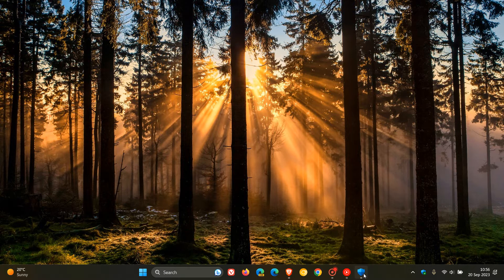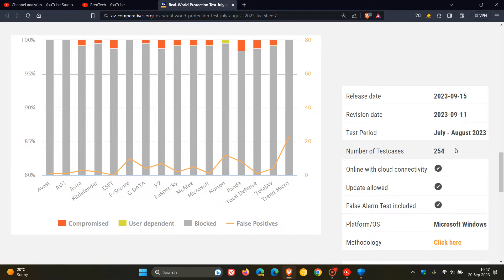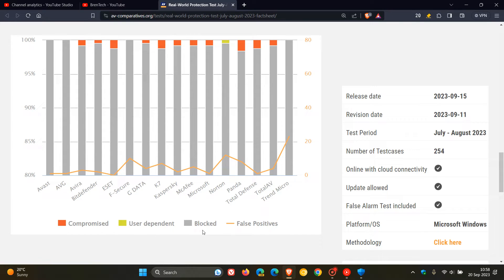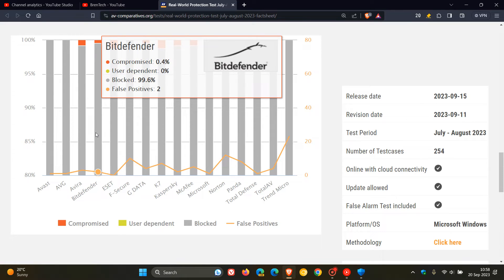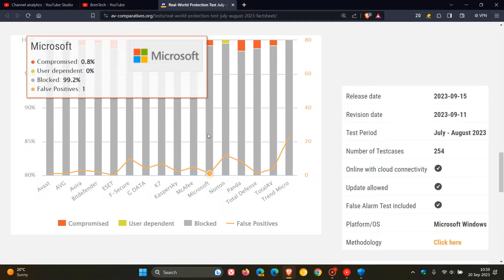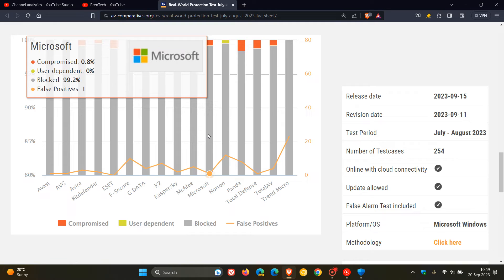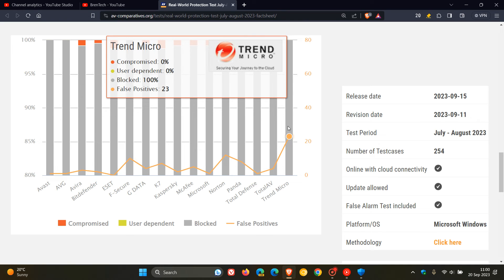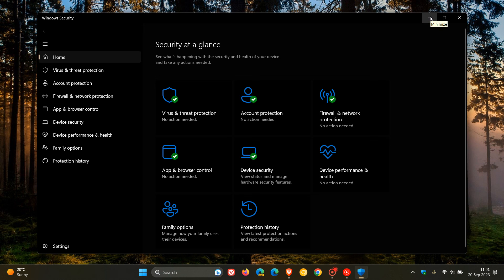Microsoft Defender drops slightly in latest Real-World Protection tests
In the latest AV-Comparatives web test, Microsoft Defender didn't do as well compared to a couple of months ago.